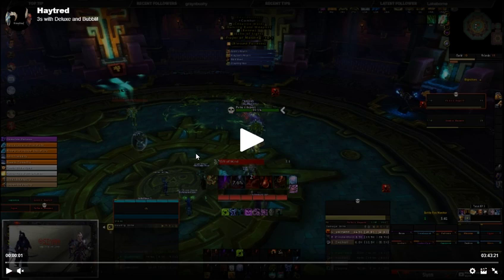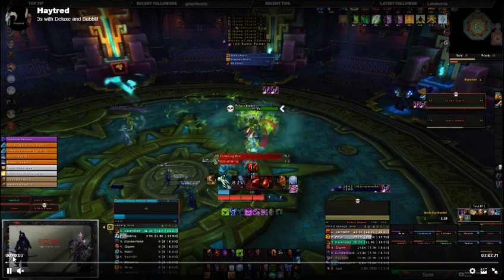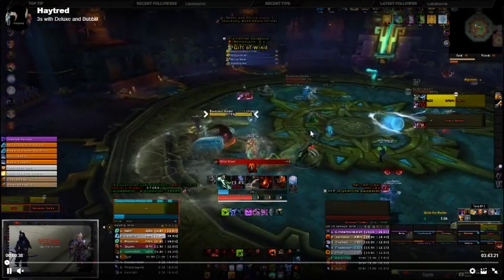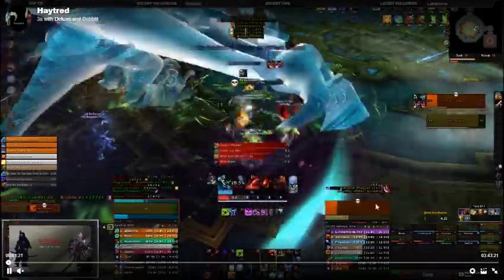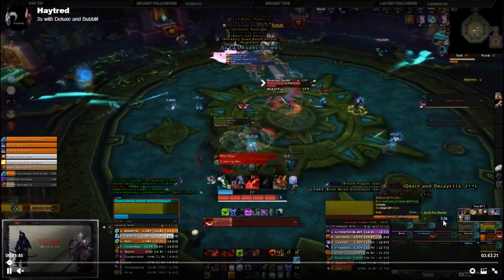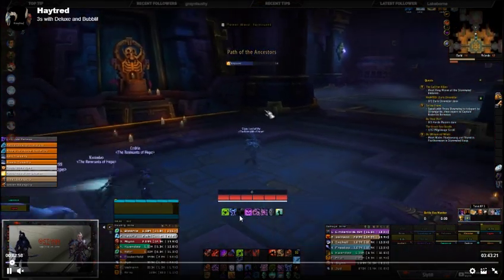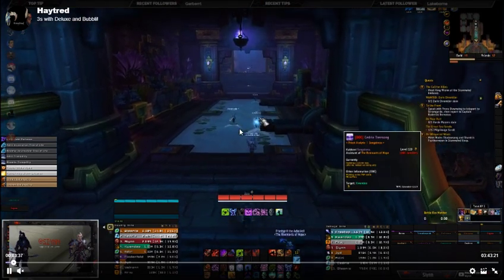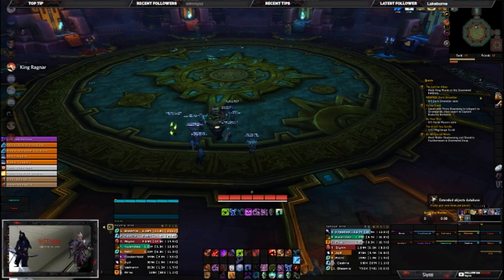Raiding Workshop Ep. 2 My addon and ui setup.